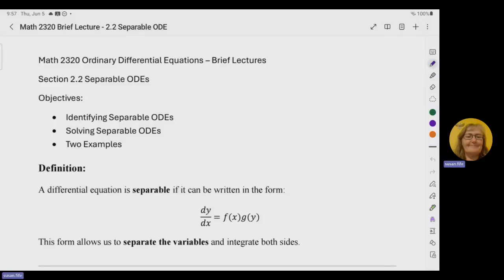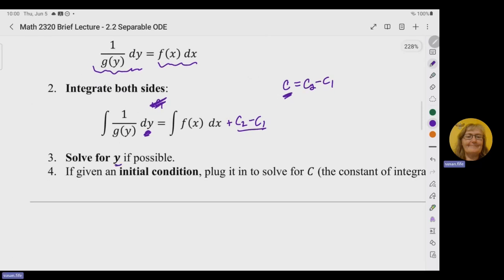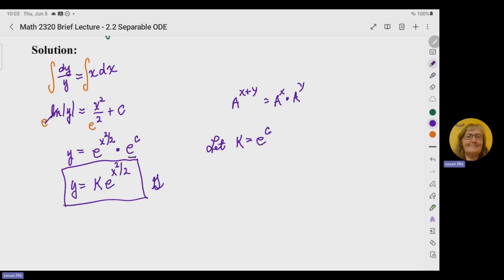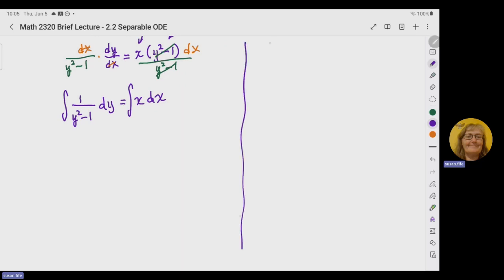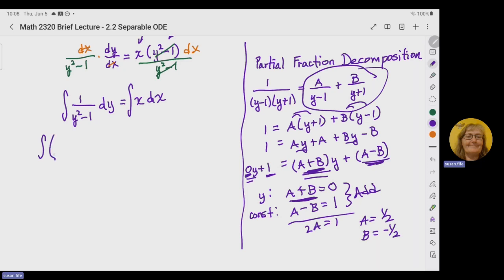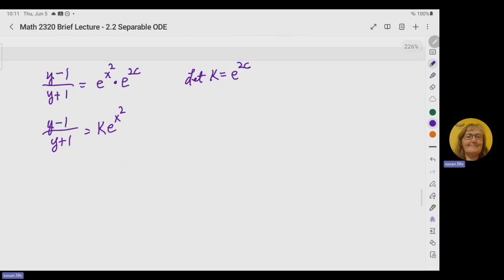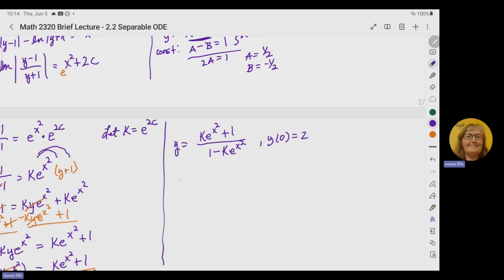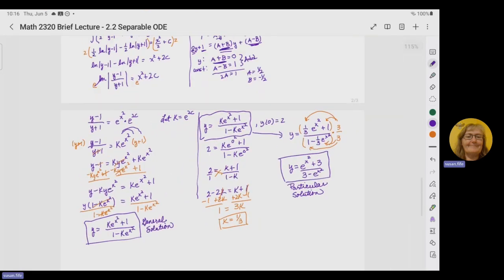Differential Equations- Separable ODE's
Solving Separable ODEs